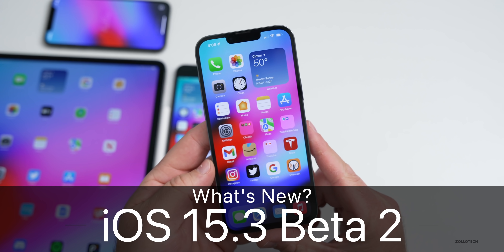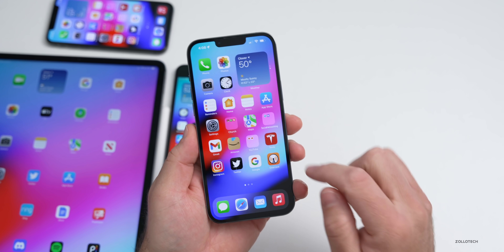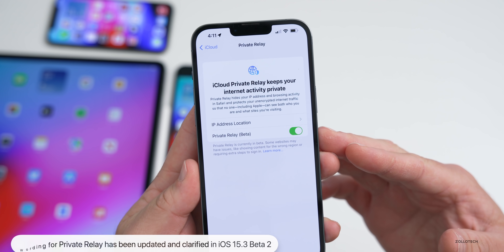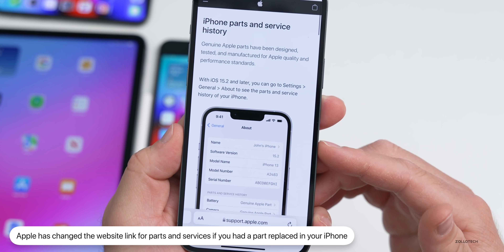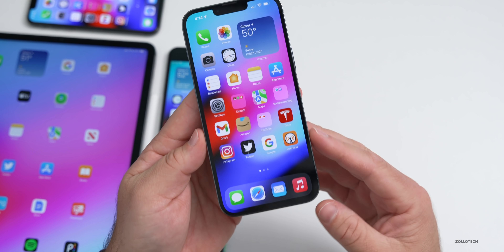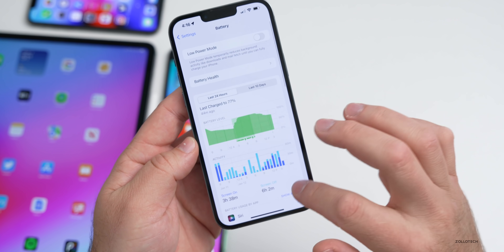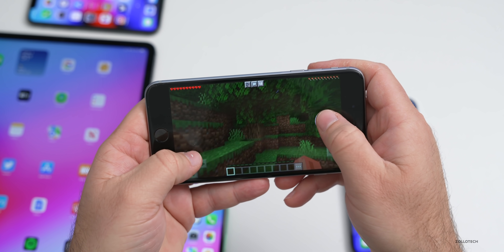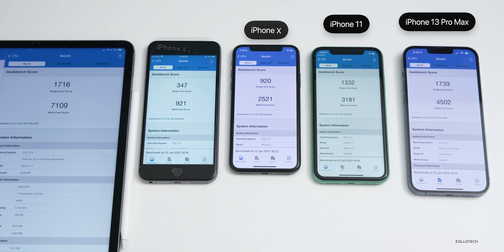iOS 15.3 Beta 2 is Out! - What's New?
iOS 15.3 Beta 2 and iOS 15.3 Public Beta 2 released for all supported devices and brings updates to iPhone and iPad. iOS 15.3 Beta 2 adds some changes for Private Relay, legacy contacts, and battery repair wording. In this video I go over all the features, updates and changes in iOS 15.3 Beta 1 using iPhone 13 Pro Max, iPad Pro, iPhone 6s Plus, iPhone 11, and iPhone X.

***Chapters***
00:00 - Introduction
00:14 - Size
00:59 - Apple also released
01:26 - Build number and Modem update
02:18 - Changes and Updates
02:42 - Private Relay
04:34 - iPadOS 15.3 Beta 2
05:38 - Pro Motion
05:55 - iOS 15 Storage Bug
06:16 - Apple Music Streaming Bug
07:03 - Battery life
08:05 - Performance
08:55 - Heat
09:15 - Benchmarks
10:13 - iOS 15.3 RC and Release
10:49 - Apple Digital ID
11:59 - Conclusion
12:19 - Outro